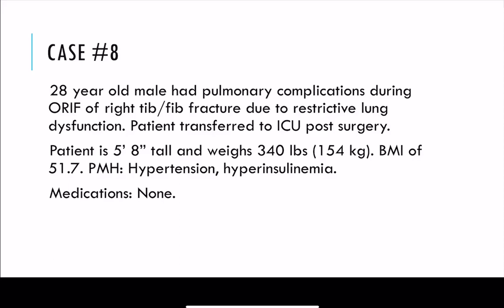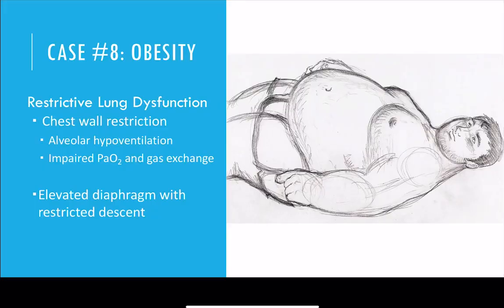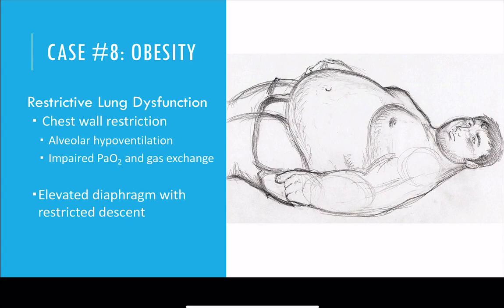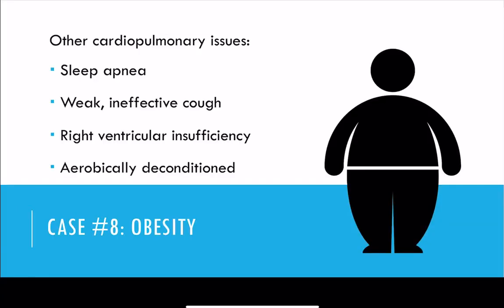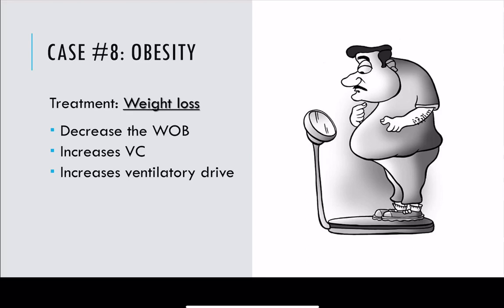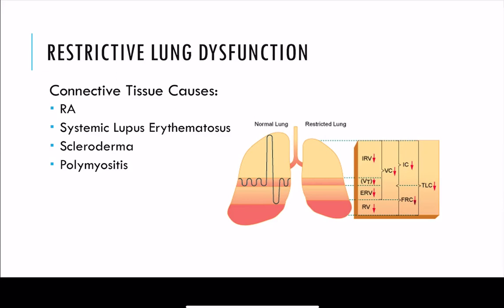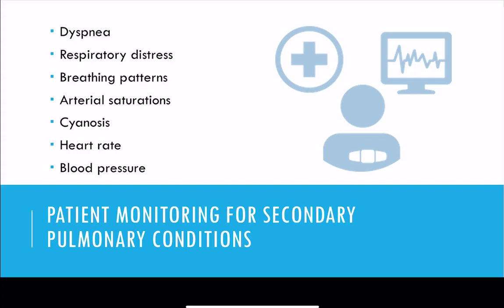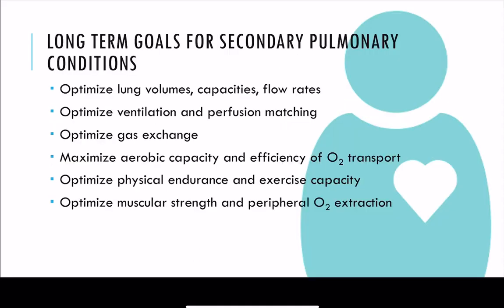12 - Secondary Restrictive Cases - Obesity